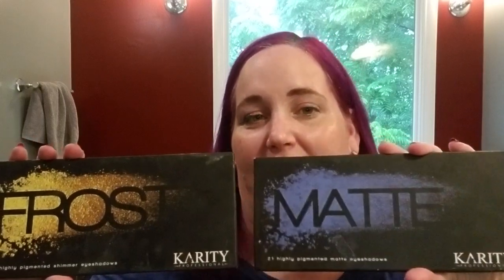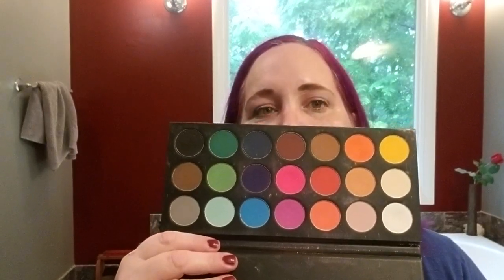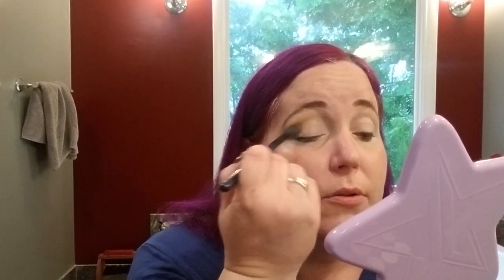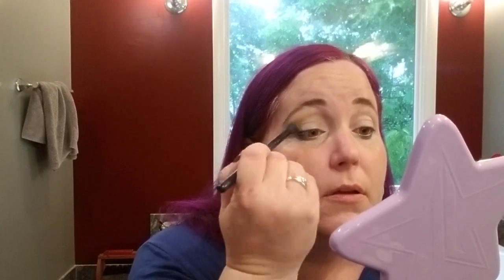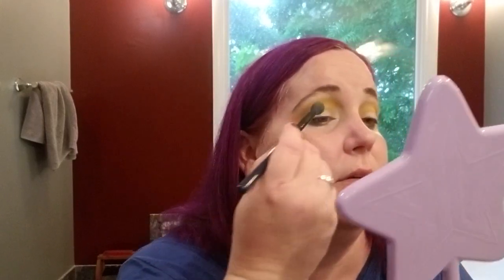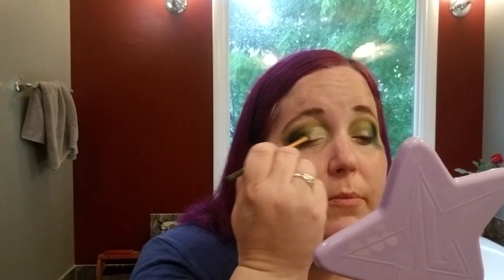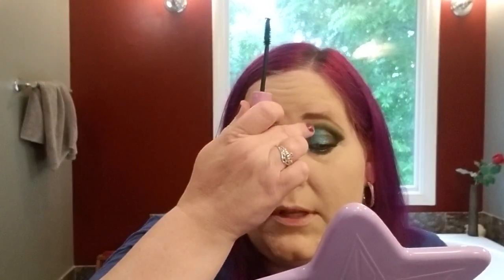Whatever Happened to that Palette Wednesday-Karity Palettes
Hey Guys!!!  Today I pulled out a Palette I haven't used in a while and did a fun little look with it :-)